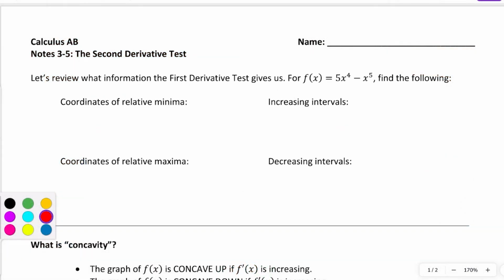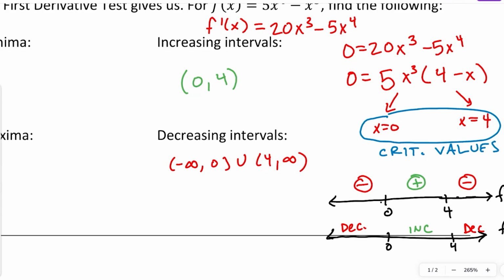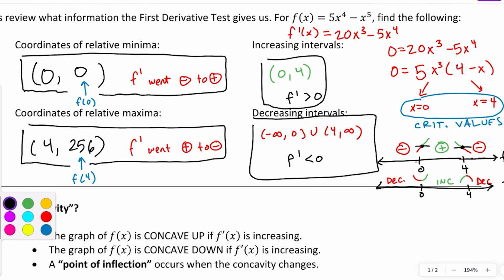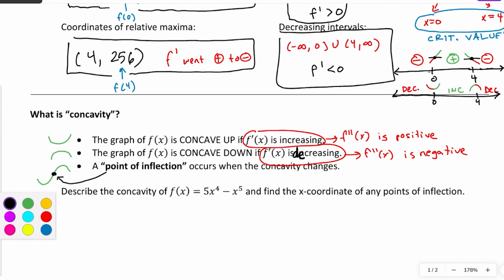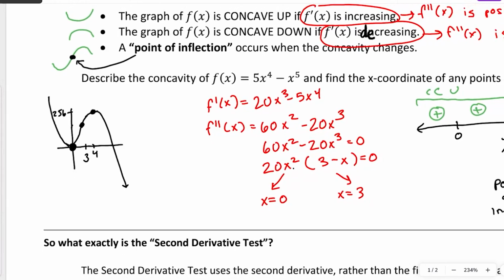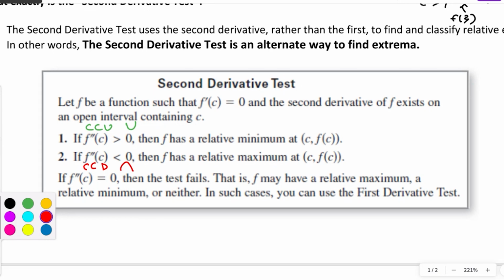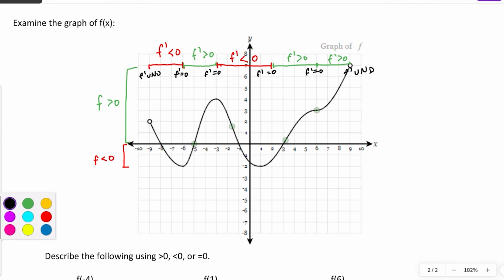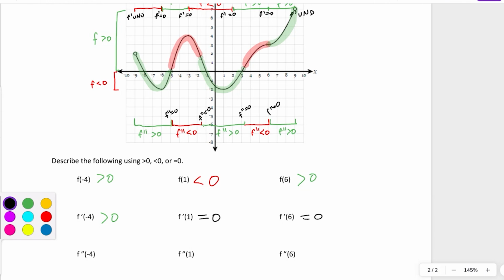calculus | lesson 3-5 | the second derivative test